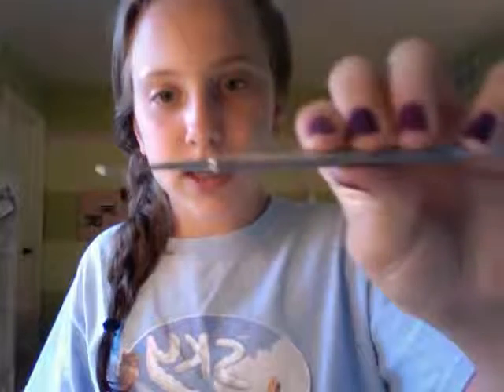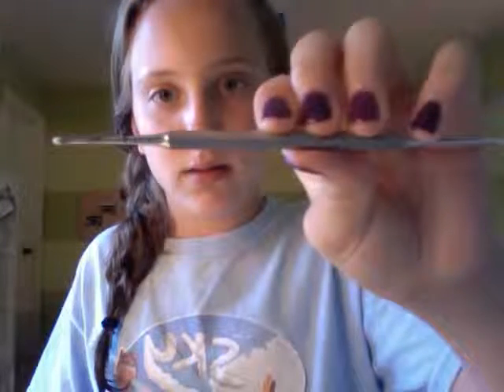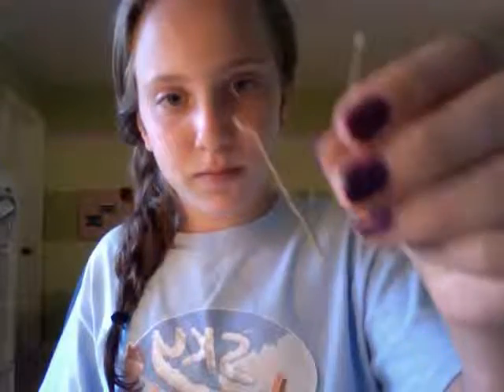How to do a nail art flower!!!